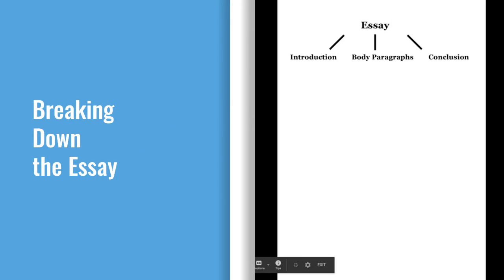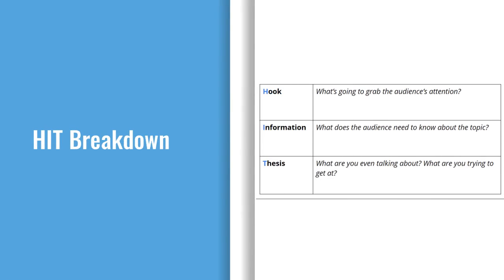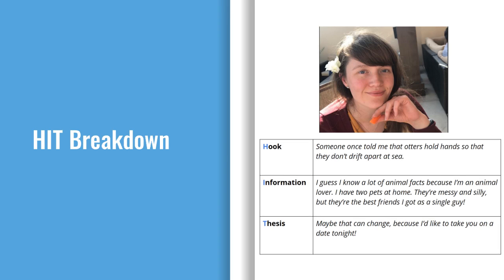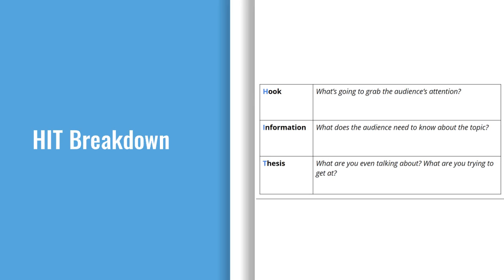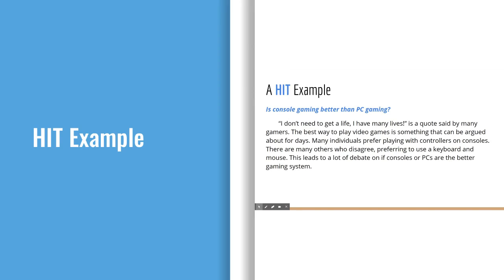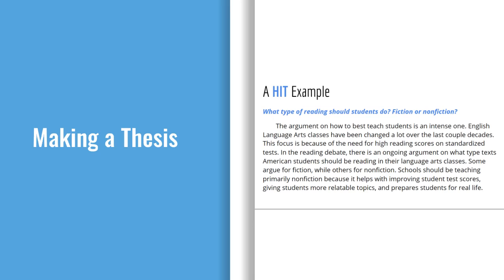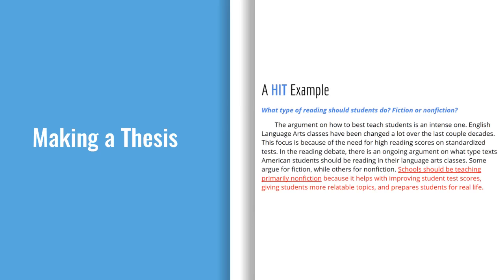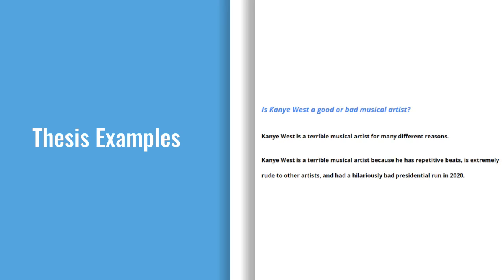The Ultimate Essay Writing Guide - Essay Breakdown and Introductions (Part 2)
0:00 - Intro
1:13 - Breaking down an essay (Important!)
2:20 - HIT Introductions
2:50 - Using HIT Introductions in real life
4:10 - HIT Introduction Example 1
6:37 - HIT Introduction Example 2 / Thesis Statements
8:20 - Thesis Statements